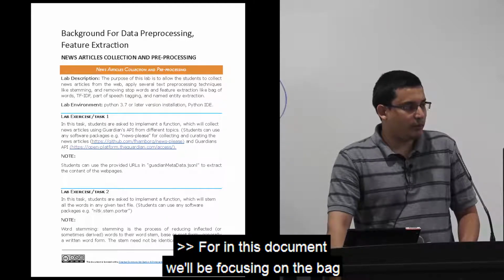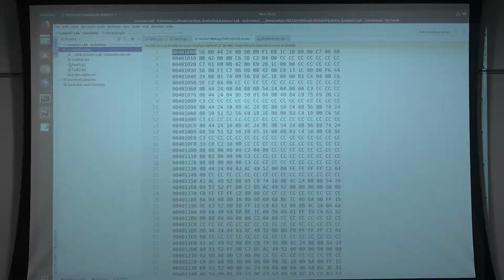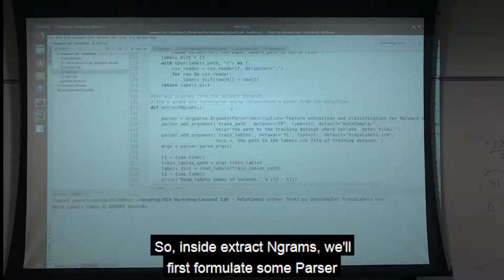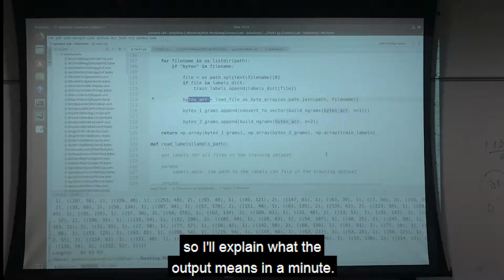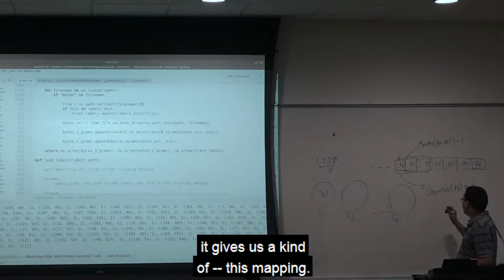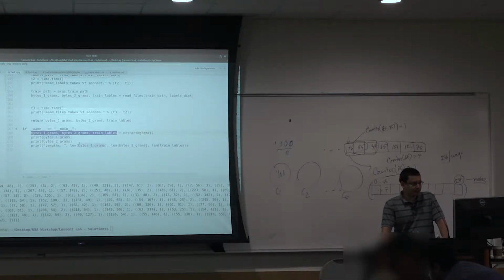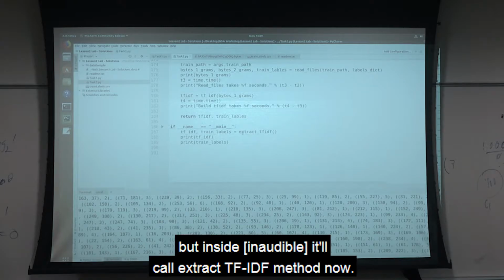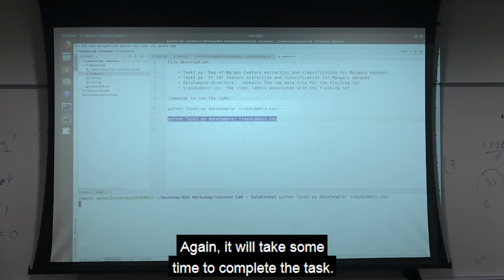Background for Data Preprocessing, Feature Extraction Lab: Problem Statement & Solution (Part-2)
This video explains the hands-on exercise and its solution for the lab task of the module 'Background for Data Preprocessing, Feature Extraction' from the course 'Big Data Driven Advanced Data Science'.